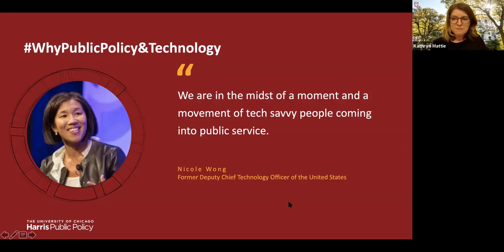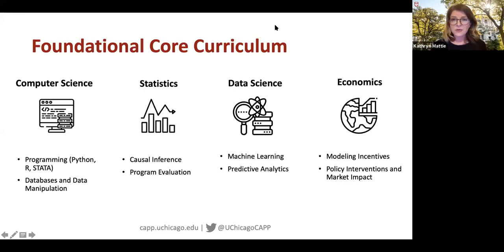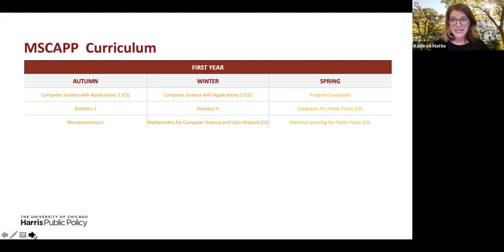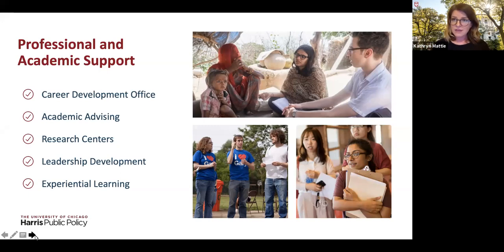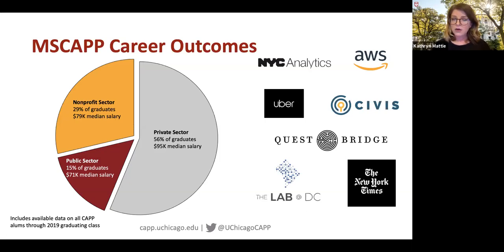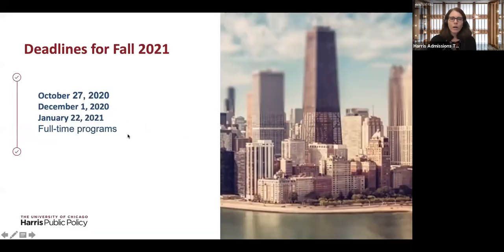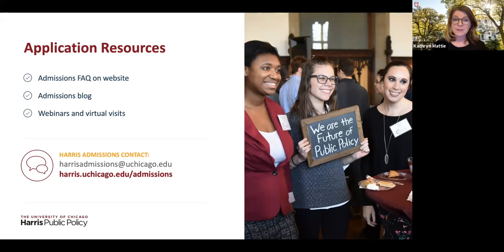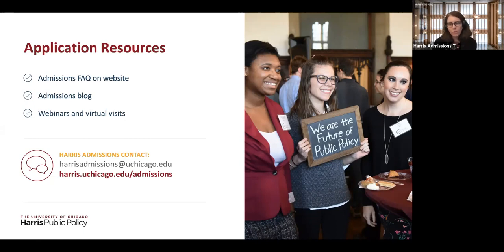Zoom into MSCAPP: An Introduction to the UChicago MS in Computational Analysis and Public Policy.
Join Kathryn Mattie, Devon Drehmer, Alyssa Szynal, and a panel of students for an overview of the MS in Computational Analysis and Public Policy (MSCAPP) at UChicago, a joint program from the Harris School of Public Policy and the Department of Computer Science.